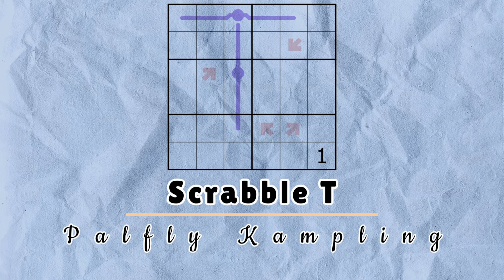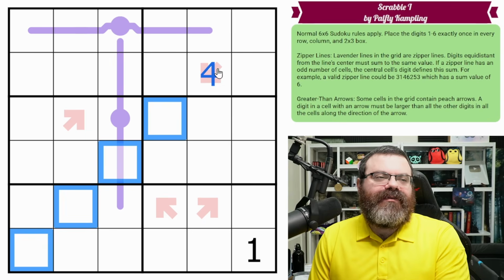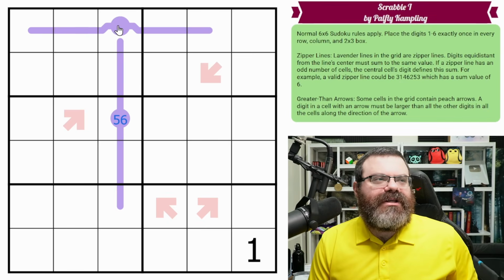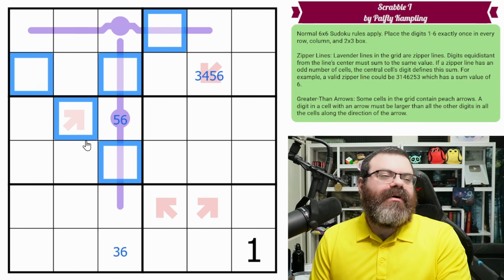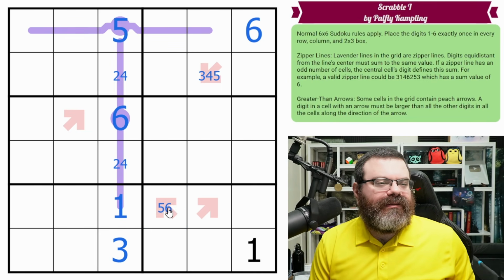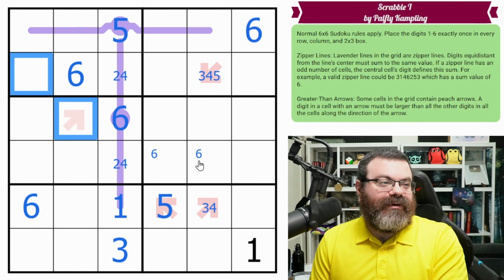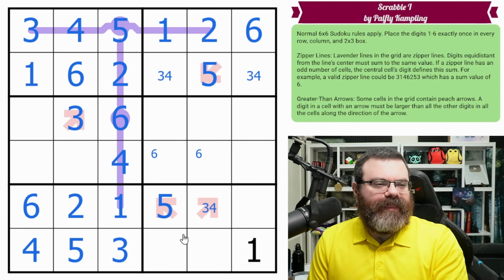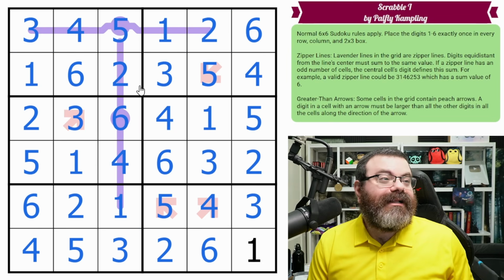Sudoku Adventure #962 - "Scrabble T" by Palfly Kampling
0:00 Rules
01:21 Solve